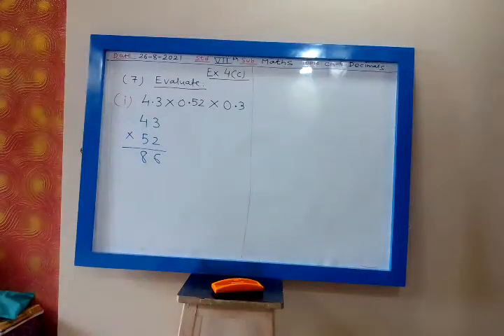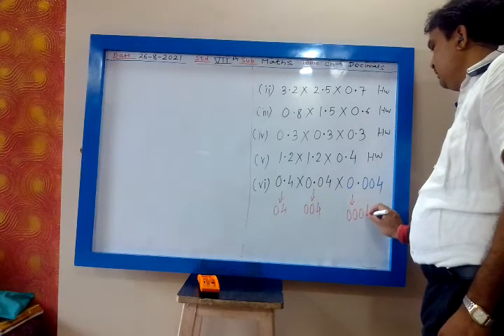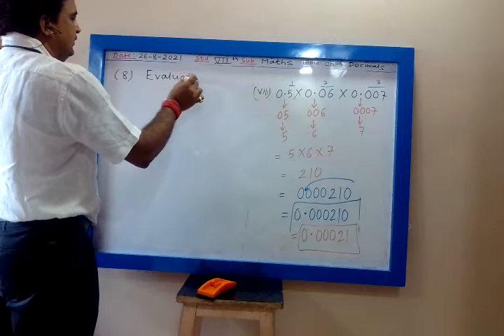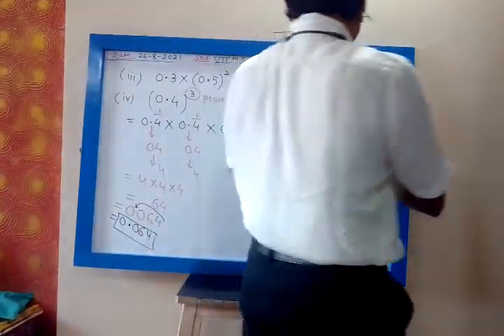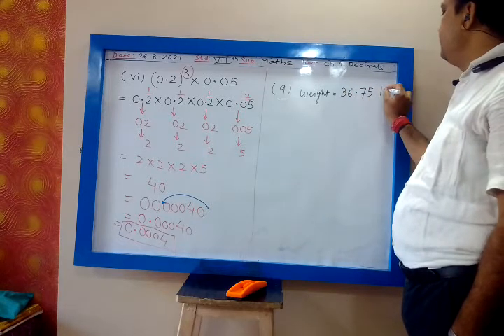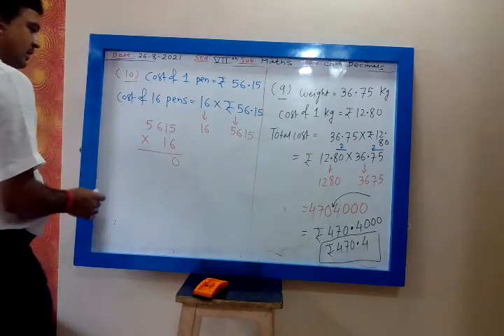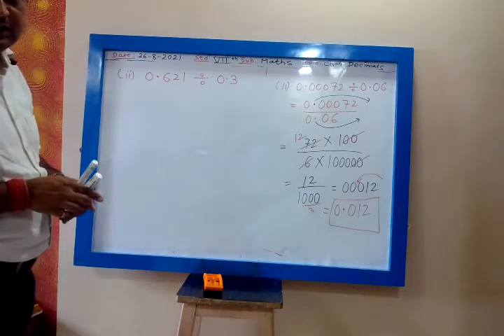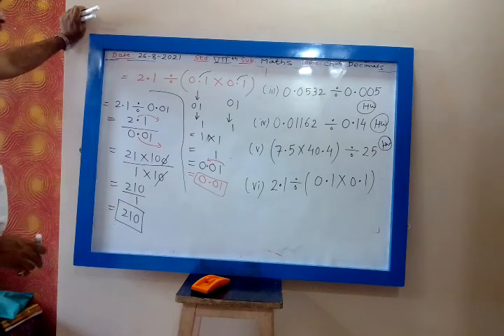7 th ICSE Maths ; Chapter-4: Decimals, Part-8